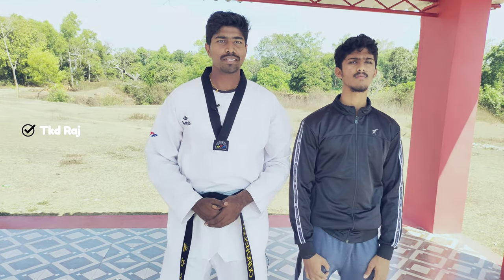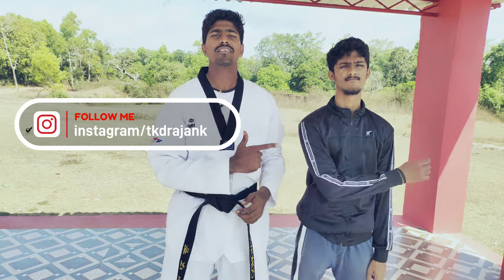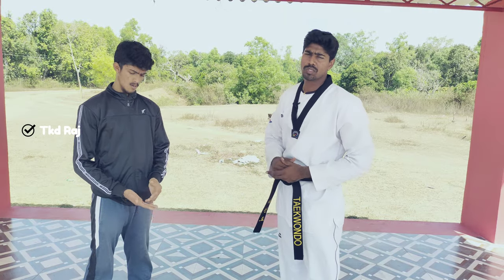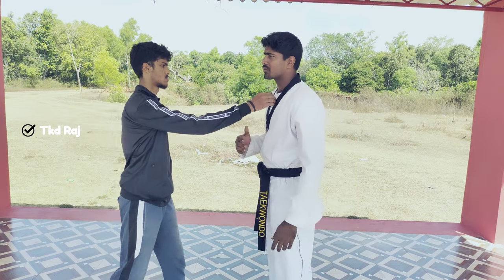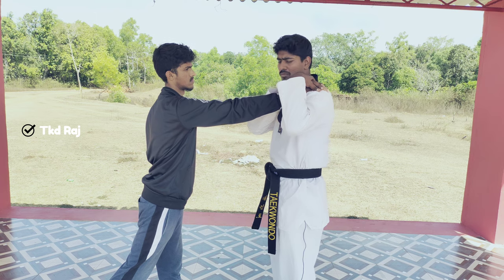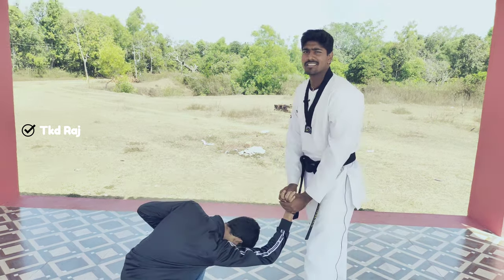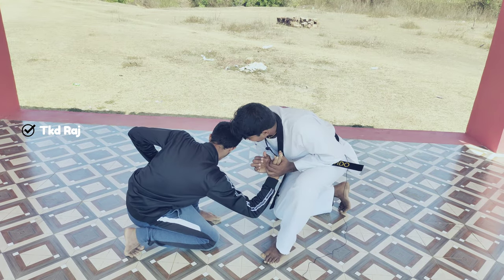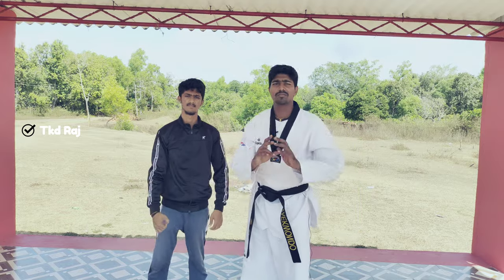ಕರಾಟೆ ತರಬೇತಿ| Karate training in kannada